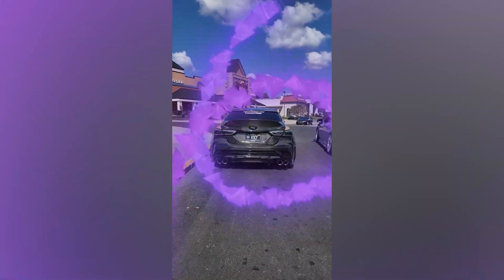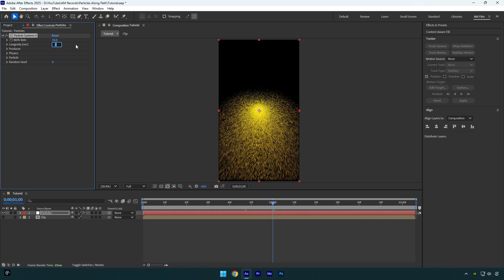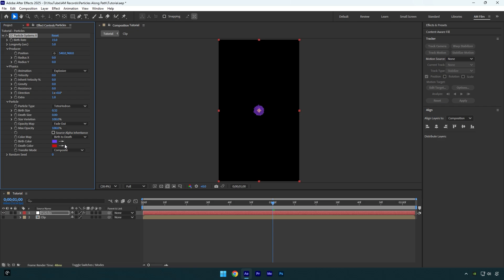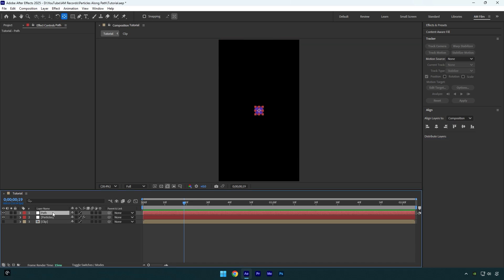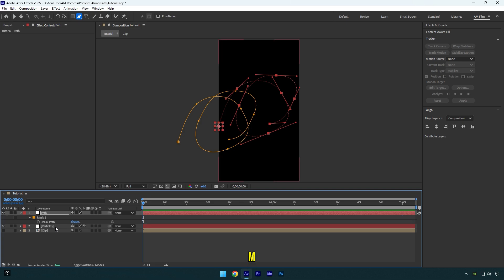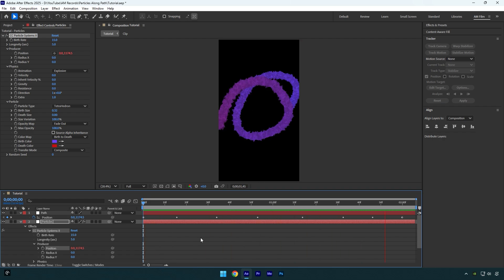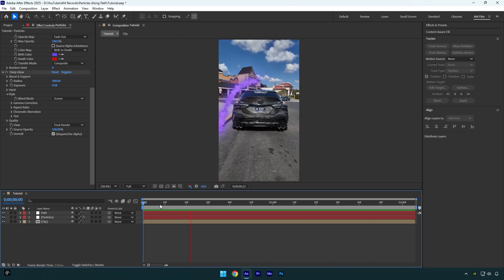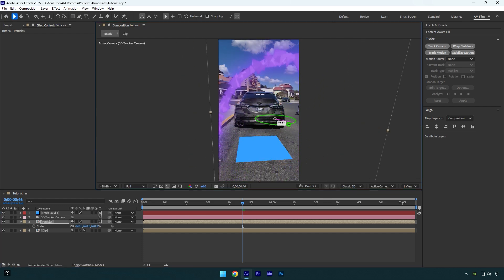Make Particles Move Along Path in After Effects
In this tutorial I will show you how to make a particles move along the path in Adobe After Effects

CPU: i7-14700K
GPU: RTX 4060 Ti 16GB
RAM: Kingston FURY Beast 32GB